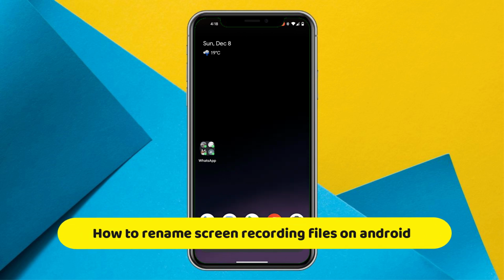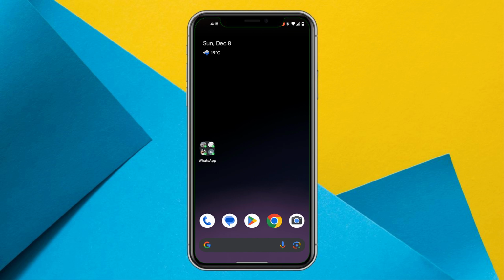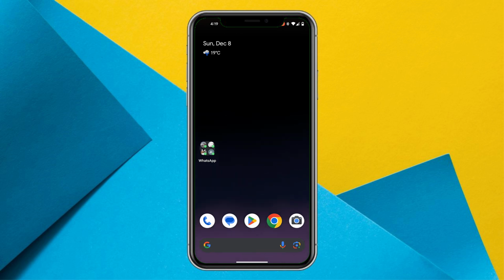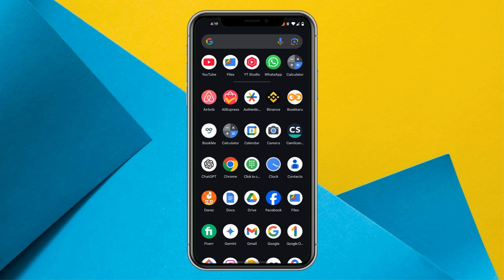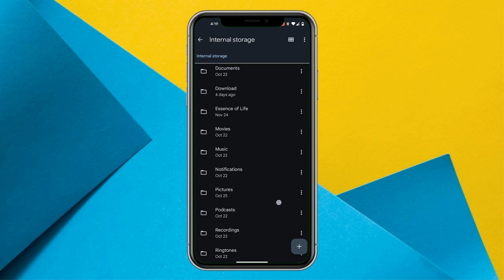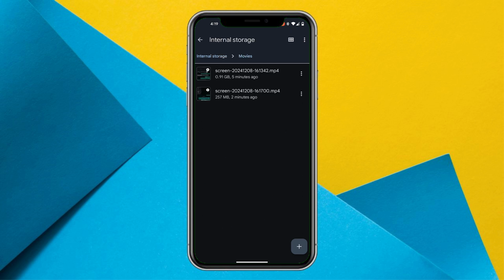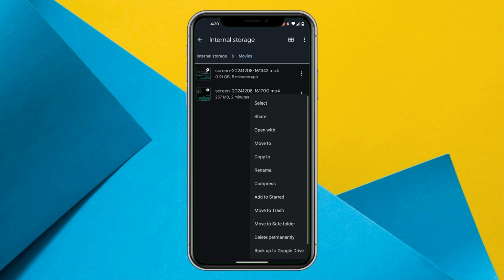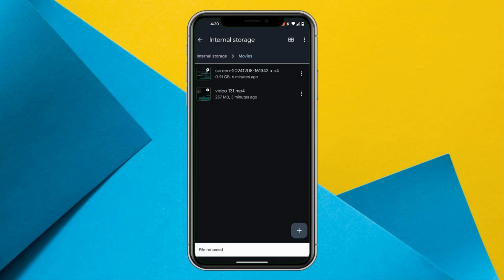How to Rename Screen Recording Files on Android | Quick & Easy Guide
Want to rename your screen recording files on Android? In this quick and easy guide, I’ll show you the simplest way to rename screen recordings using your phone’s built-in file manager. Perfect for keeping your files organized and easy to find!

🔹 What You’ll Learn:
✅ How to find screen recording files on Android
✅ Step-by-step method to rename files
✅ Tips for organizing screen recordings
✅ Using file manager apps for better control
✅ Quick renaming tricks for multiple files

✔️ Keep your screen recordings organized